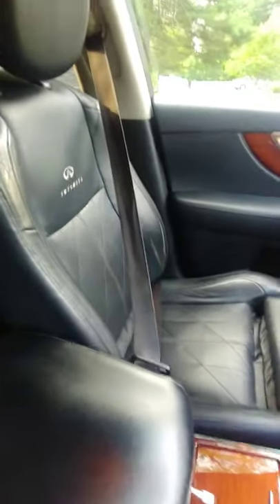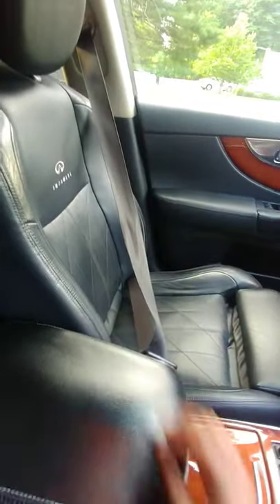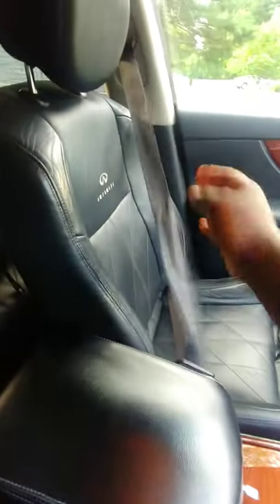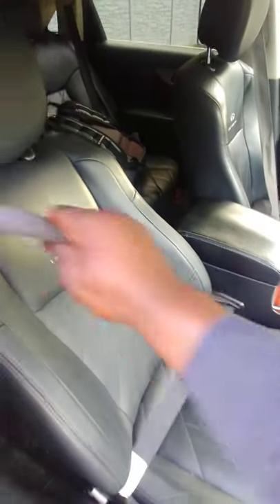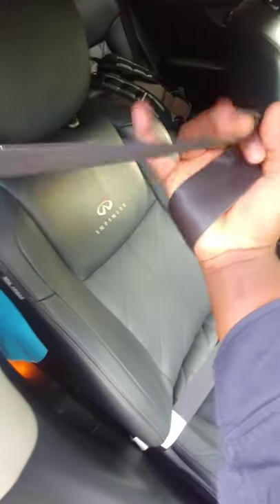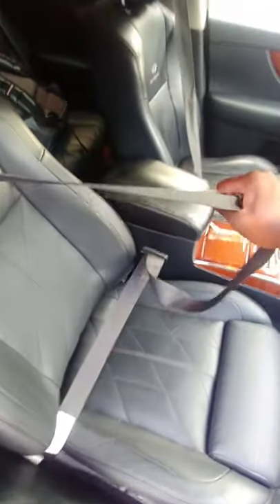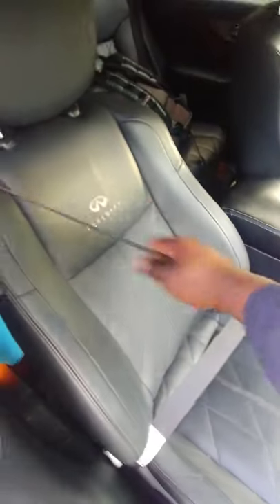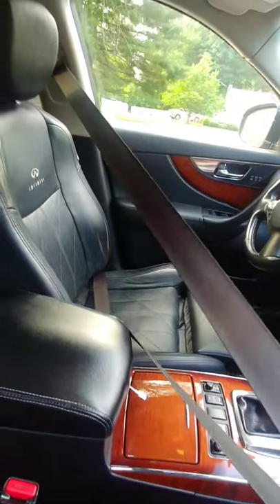Do your seatbelts lock up like this?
Have you ever gotten a seatbelt bruise when you slammed on the brakes? This might explain why.
ELR vs ALR safety features